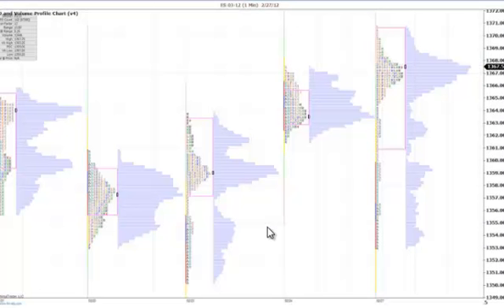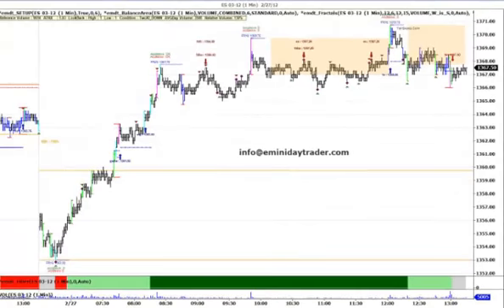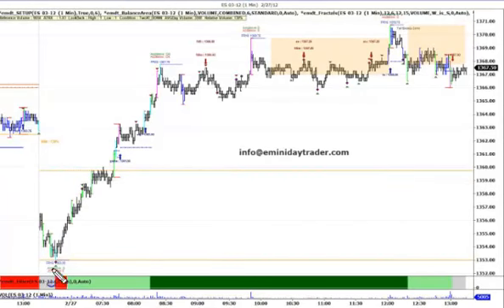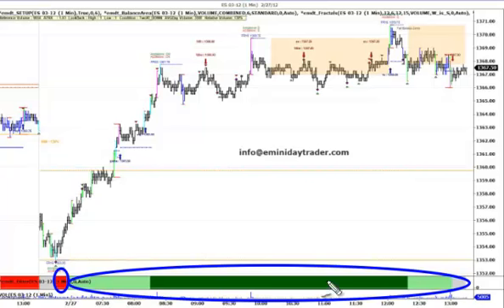emini trades 2-27-2012